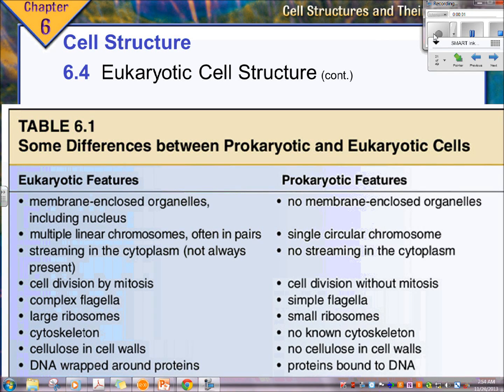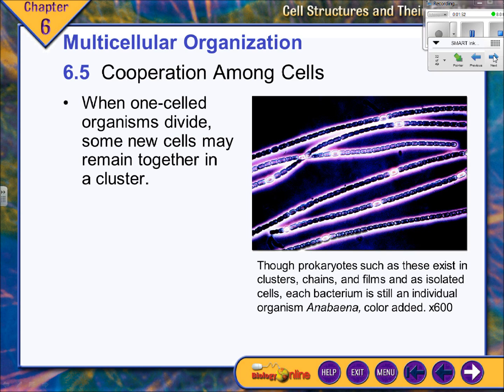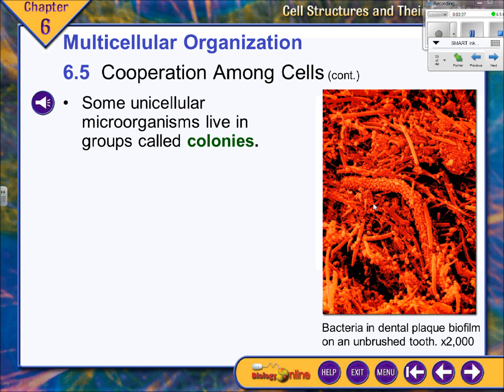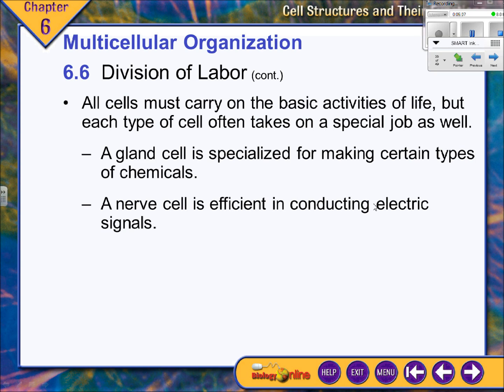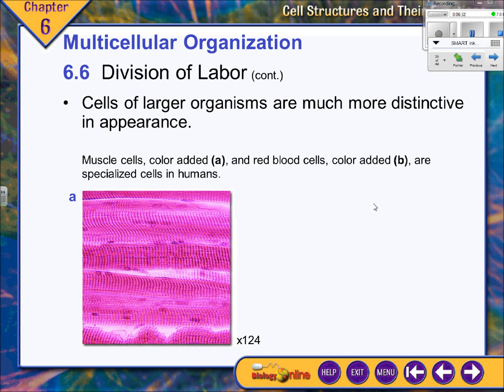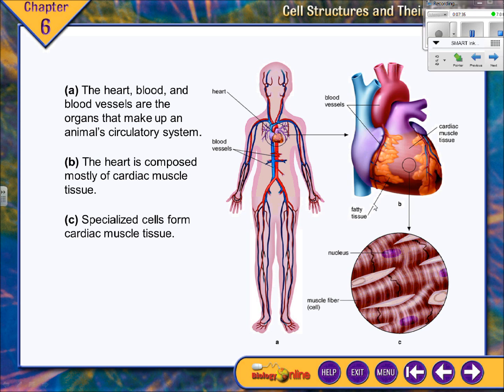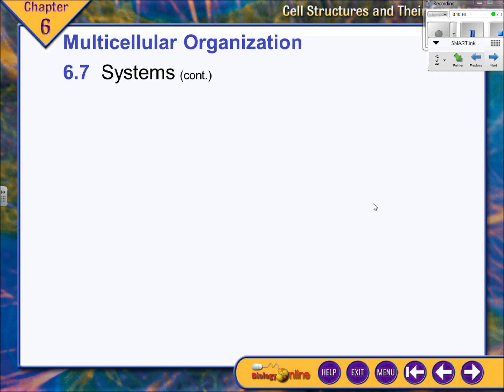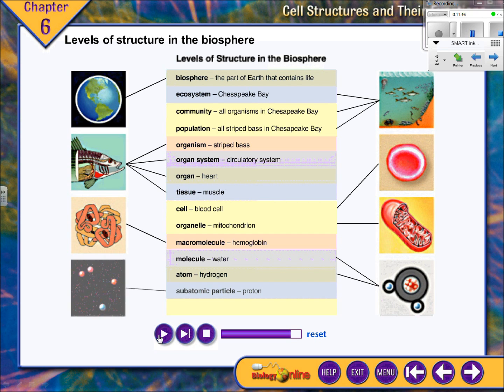c6 Cells Part 2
multi cellular